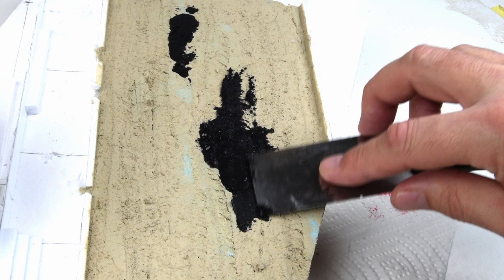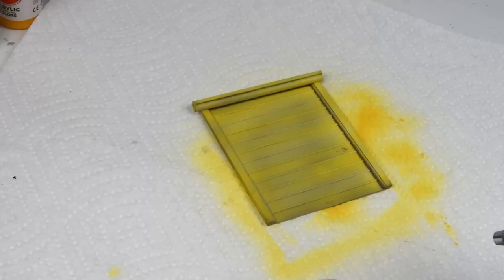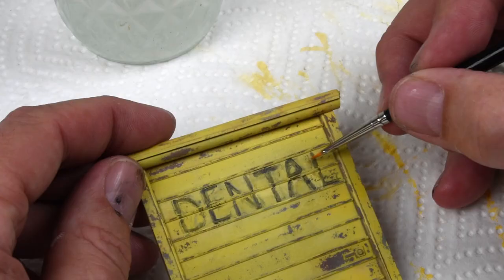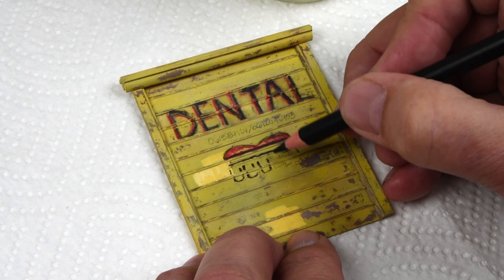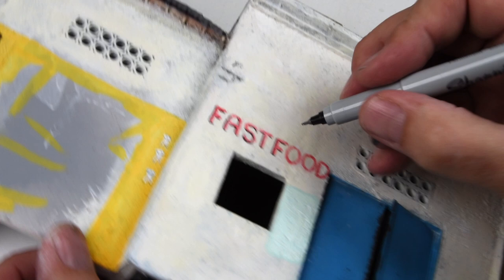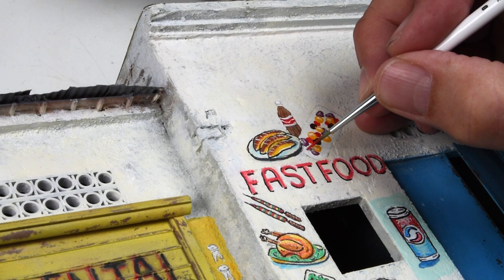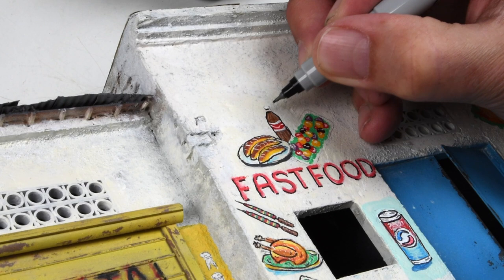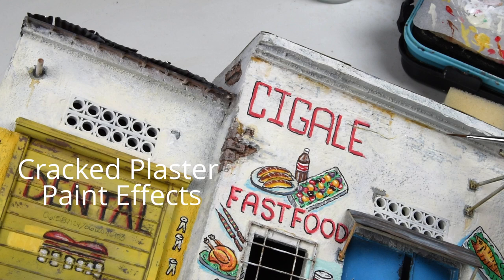Urban Diorama, Somalia. Ep, 3, Painting of the Store Front and Signs.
A big episode as we add a lot of colors and "fancy" signage to storefronts onto the Somalia diorama urban street scene.